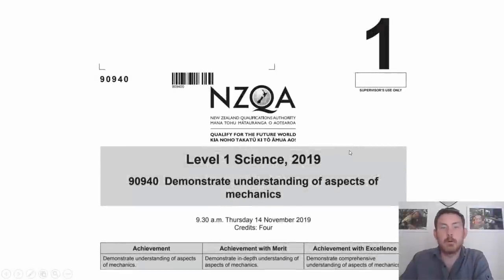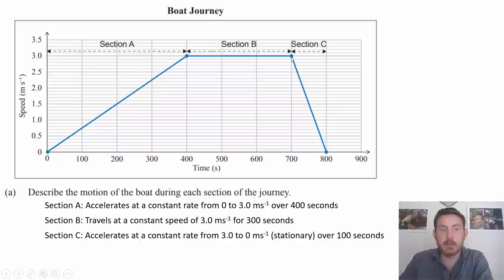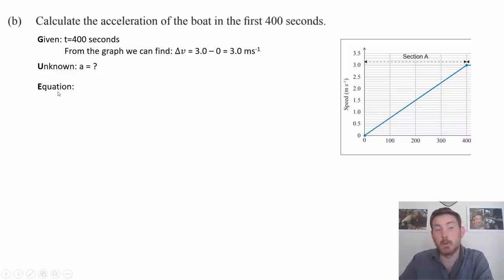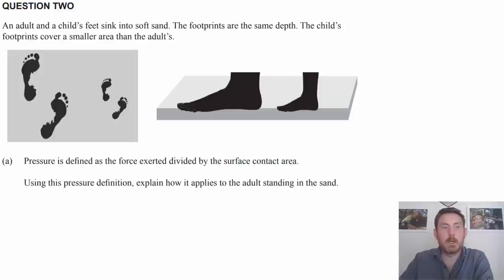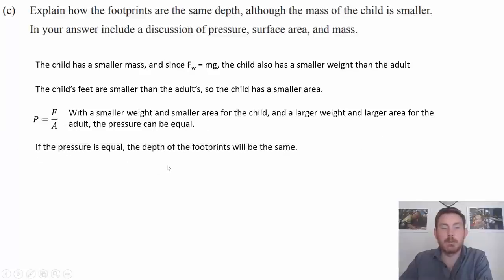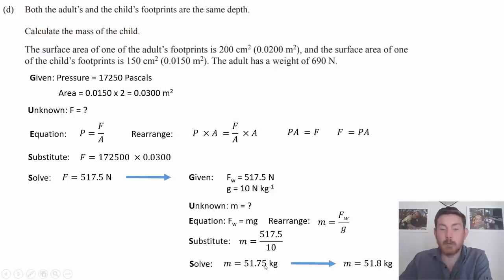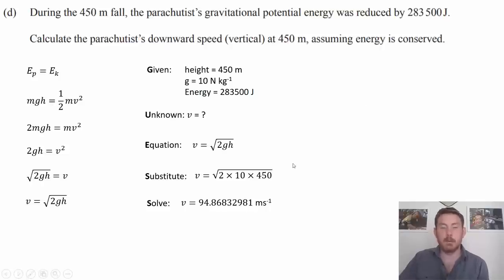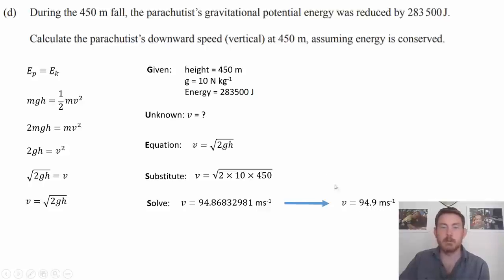AS90940 Level 1 Science - Mechanics Exam 2019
This video guide to the 2019 Mechanics exam for NCEA Level 1 Science will hopefully help you prepare for your exam. Ideally you should try the paper yourself before watching these answers.